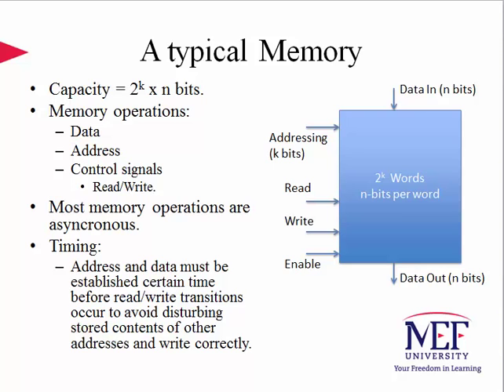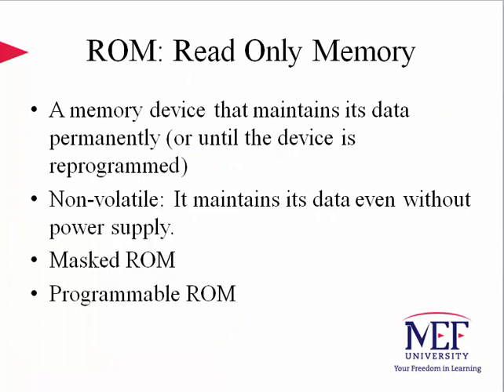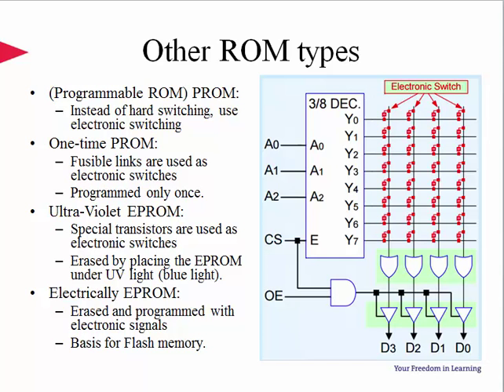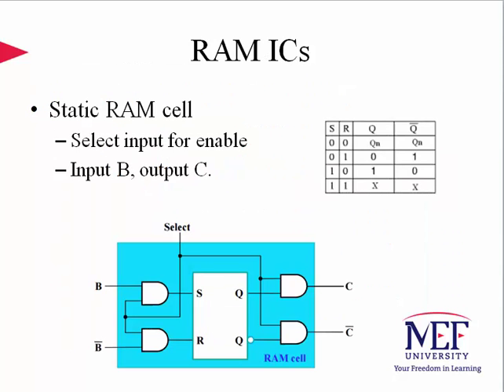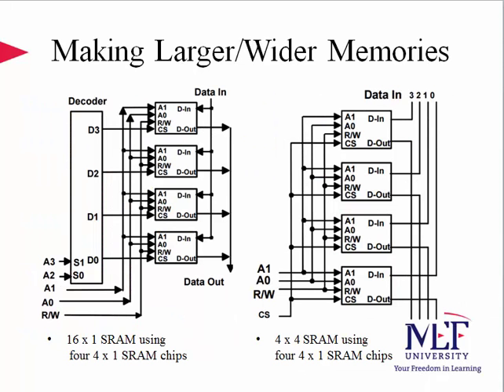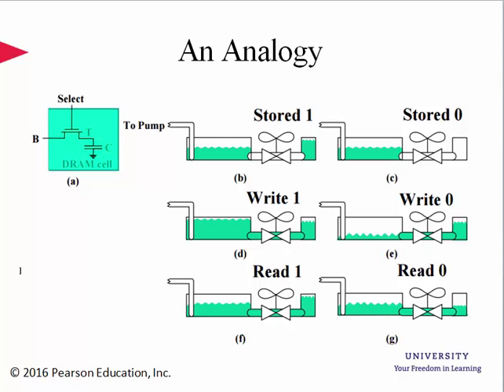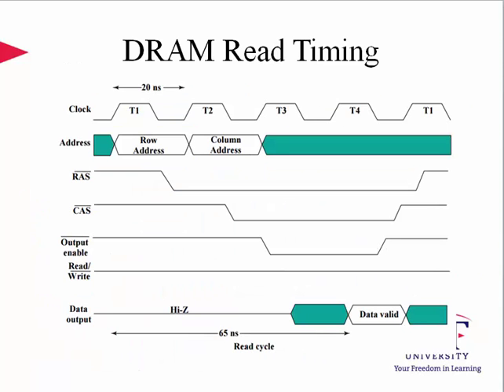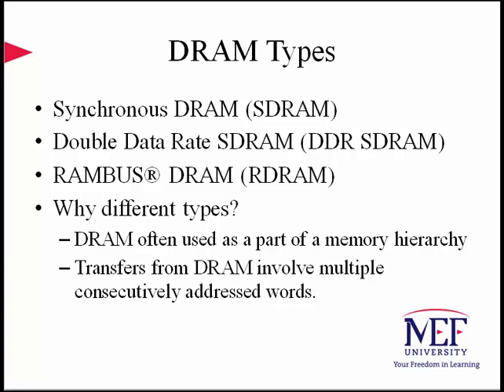Memory Basics (Comp206 class7)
In todays lecture we will start discussing the memory basics. We will consider two classes namely static and dynamic rams and architectural differences from integrated circuits point of view. Static RAMs are usually used for faster accesses and are part of the memory hierarchy close to the processor. However they are expensive to manufacture. Dynamic RAM cells on the other hand are manufactured using simpler and fewer components such as single capacitor and transistor. We will also dwell on the different types of DRAMs and the ongoing quest for making such memory systems faster to catch up with the growing processor speeds.